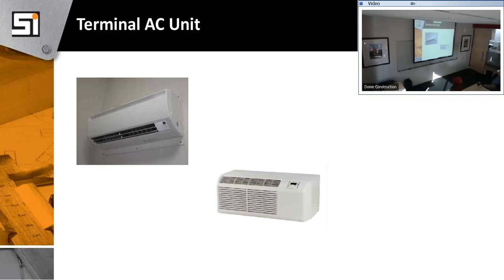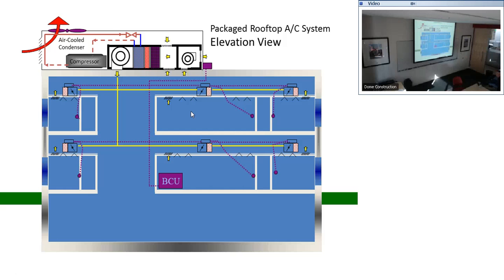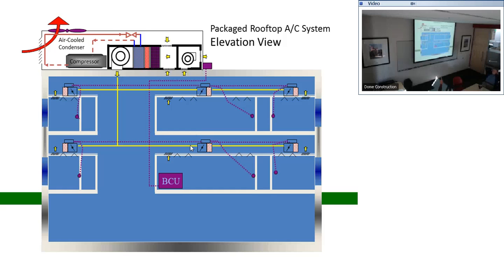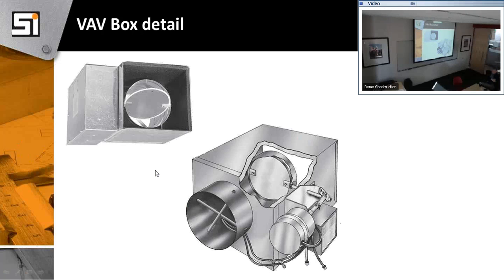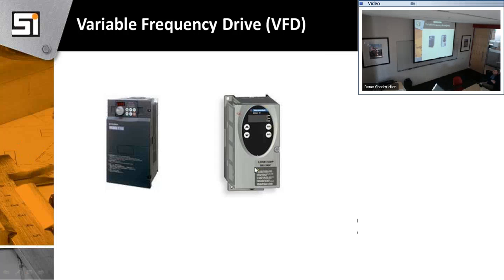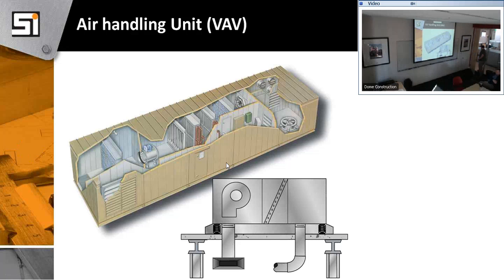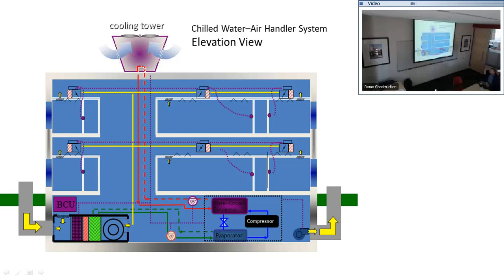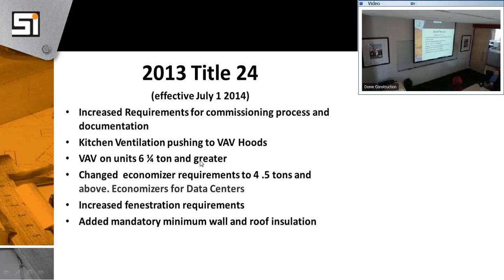Continuing Education HVAC What do I need to know?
Dome Construction Continuing Education series: HVAC